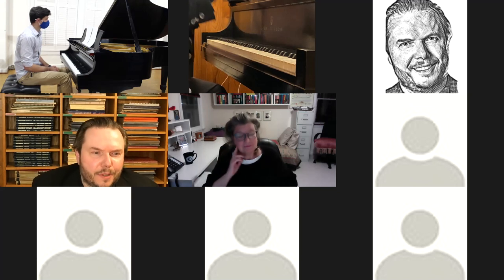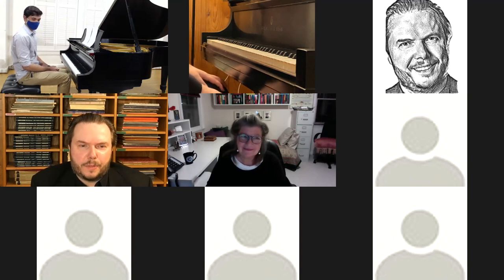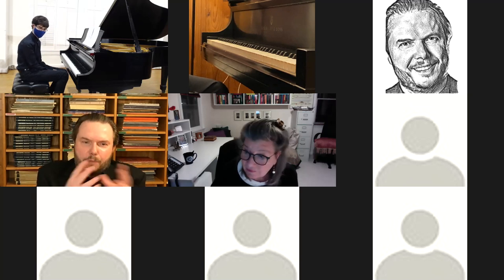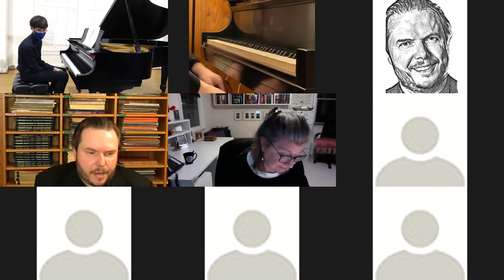Masterclass on Shostakovich Preludes, Op. 34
Masterclass for Duke University piano students on Shostakovich 24 Preludes, Op. 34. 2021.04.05